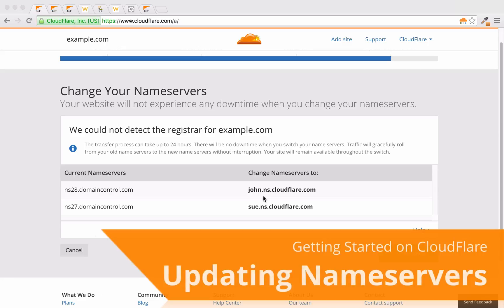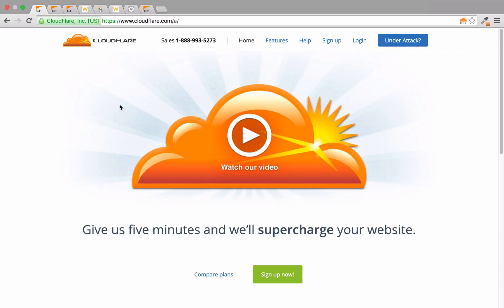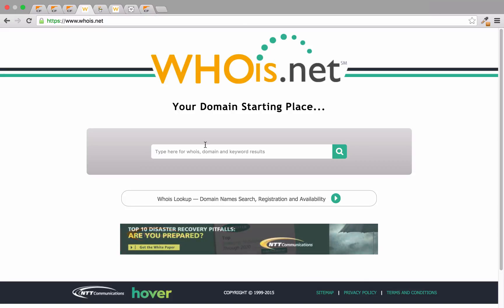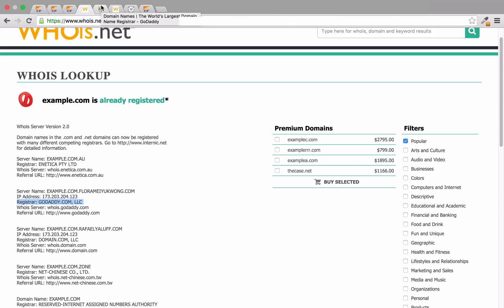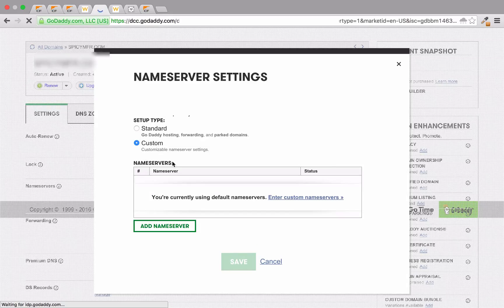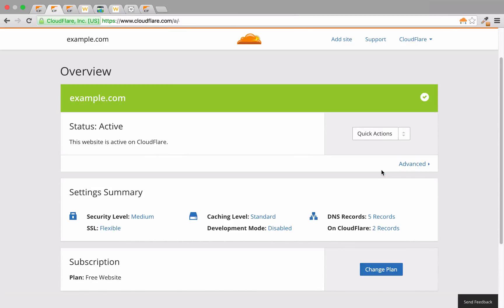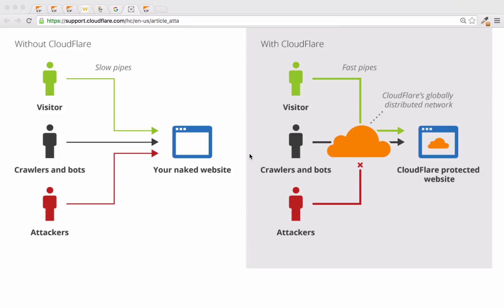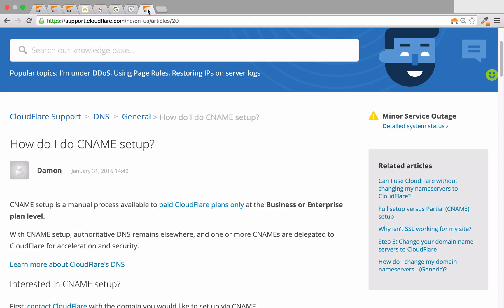Updating Your Nameservers - Getting Started on CloudFlare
This video covers the final step in the CloudFlare onboarding process - updating your nameservers. The video covers finding your CloudFlare nameserver addresses, determining your domain registrar and verifying your changes.